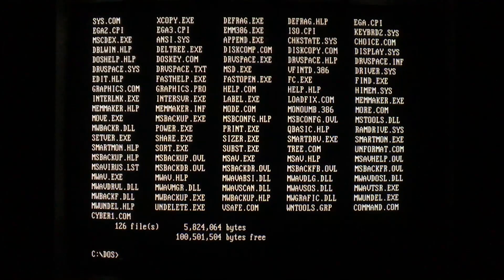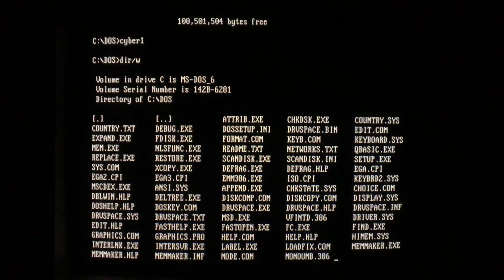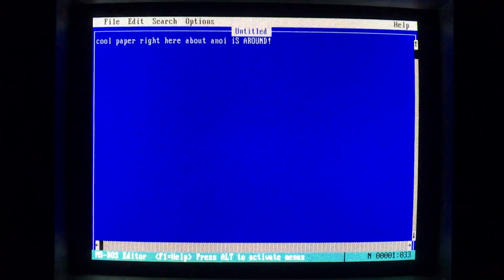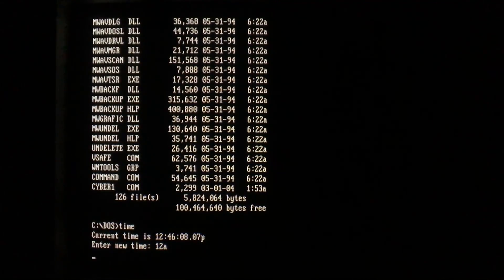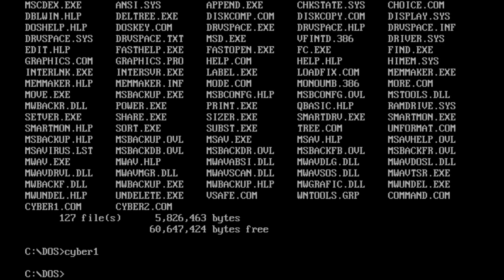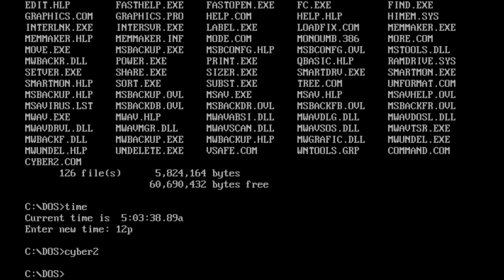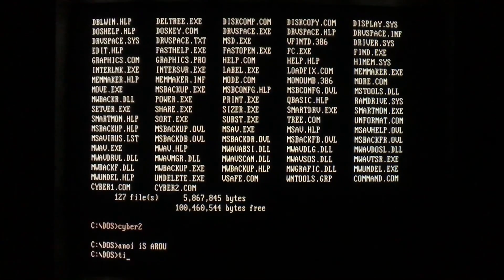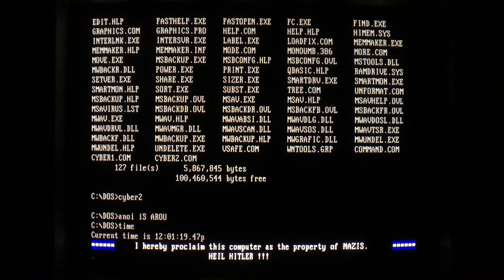Virus.DOS.Cybercide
hopefully you enjoy this updated video on the Cybercide virus, featuring its sweden-centric payload as well as the third reich one. it's always fun to see MS-DOS displaying odd graphics or colors against its will, but unfortunately it wouldn't work on a physical PC.